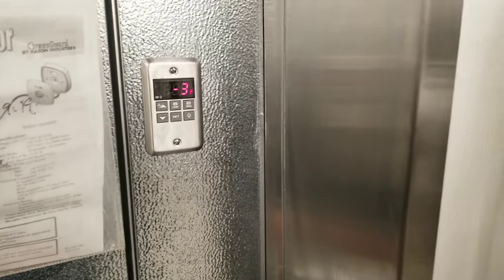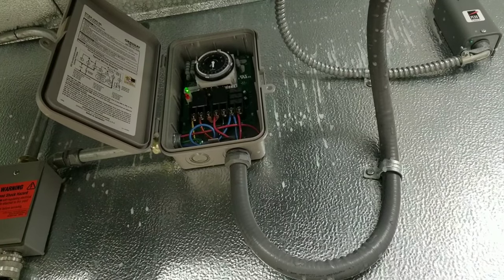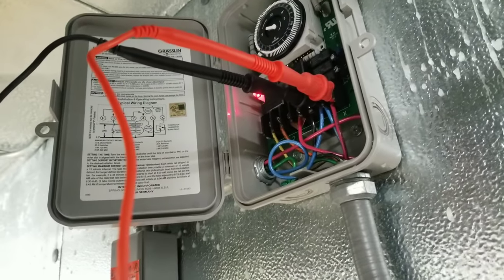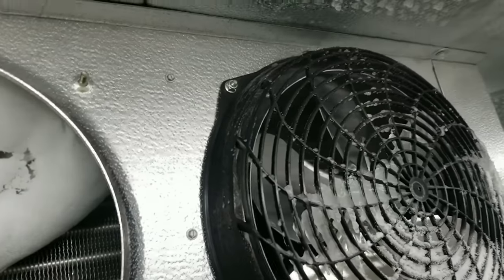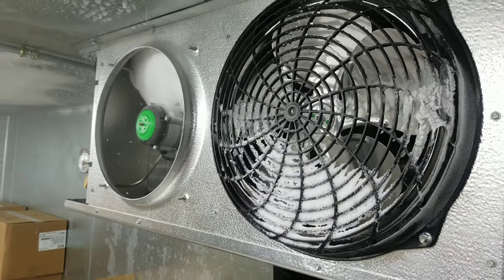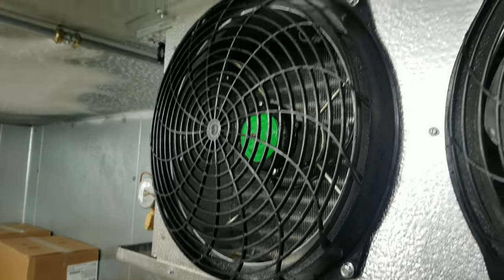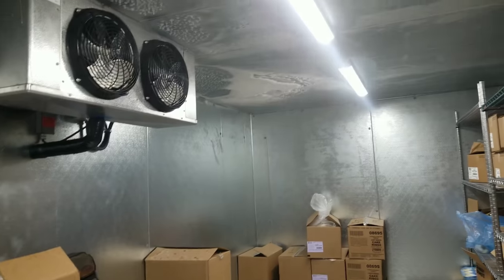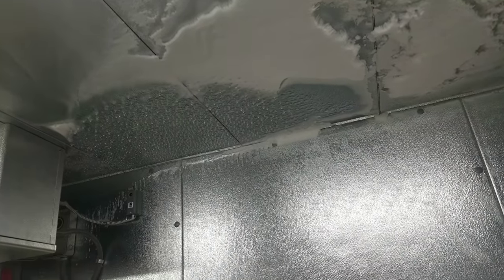Frost build up in a walk-in freezer Part 1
In todays video Im called out to investigate frost build up inside a walk-in freezer as well as standing water in a walk-in cooler. I troubleshoot the defrost system and deem the frost issue was caused by warm air infiltration but im not exactly sure if thats the only reason- stay tuned and let me know if youve ever seen this issue.